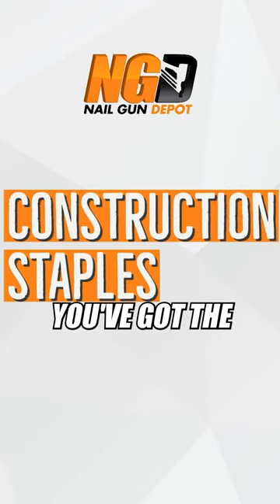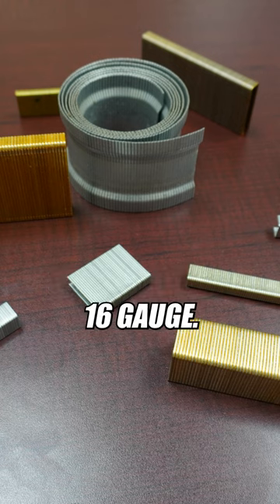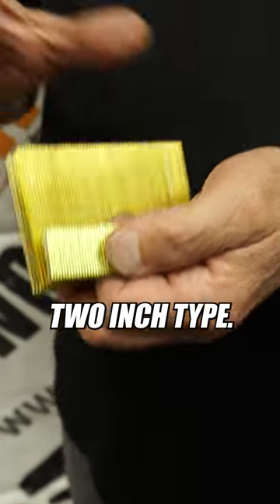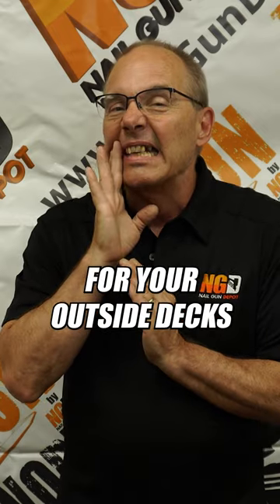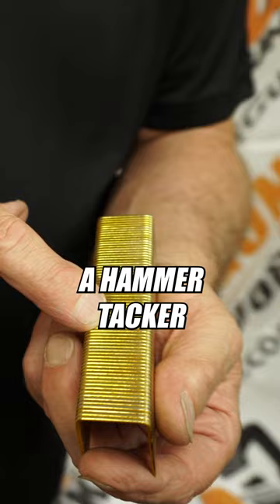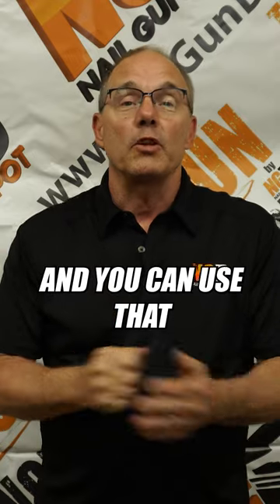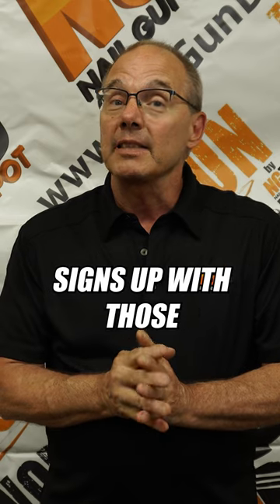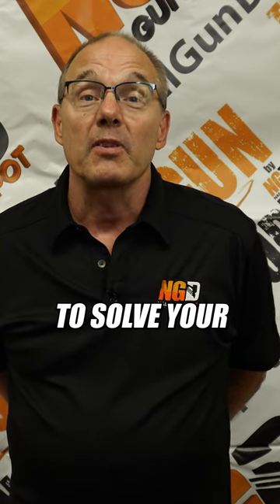Flooring to Fliers: The Versatility of Construction Staples | Stapler Series 101 - Part 4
Delve deeper into the world of construction staples in this sequel. From robust 16-gauge staples perfect for traditional oak flooring to the slender 18-gauge staples for engineered wood, we guide you through the myriad of choices. Beyond the floors, learn about the utility of hammer tackers in applications ranging from house wraps to yard signs. If you ever feel lost among the myriad of staple types, remember Nail Gun Depot is always here to help you pinpoint the perfect fit for your project.